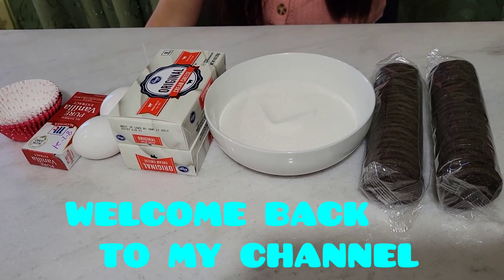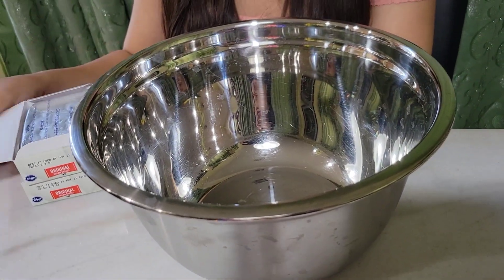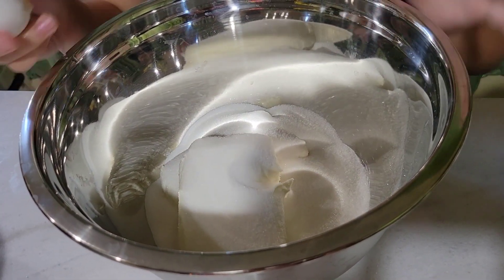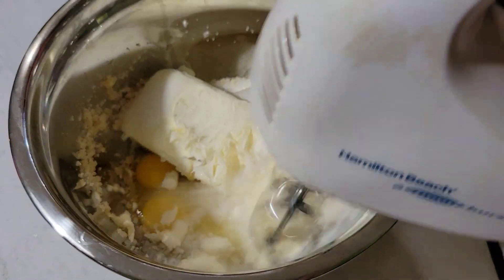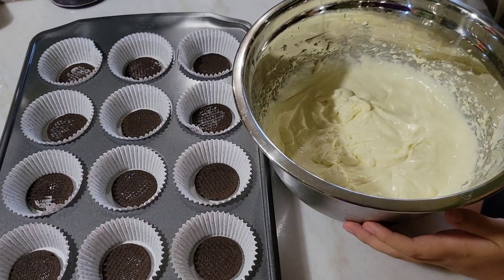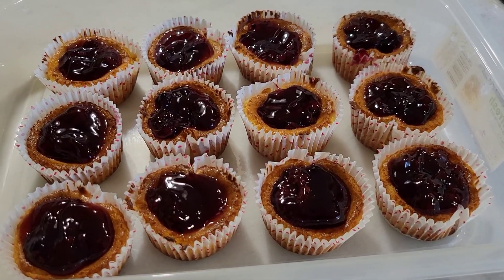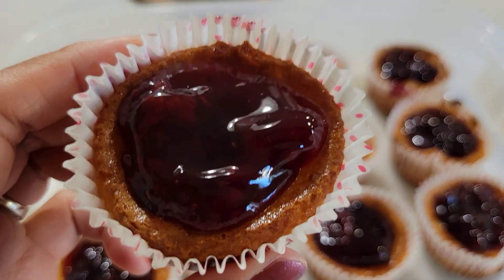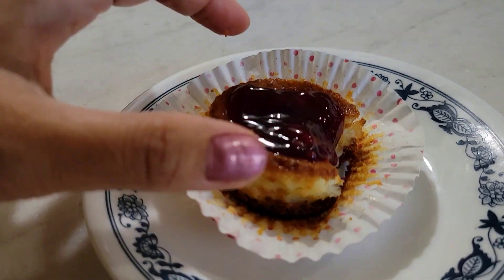OREO CHEESECAKE MINI MUFFINS / SIMPLE RECIPE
MADALI LANG ITO GAWIN VERY SIMPLE RECIPE.